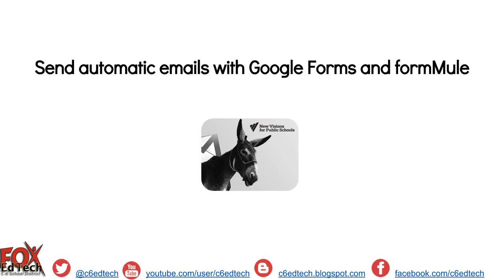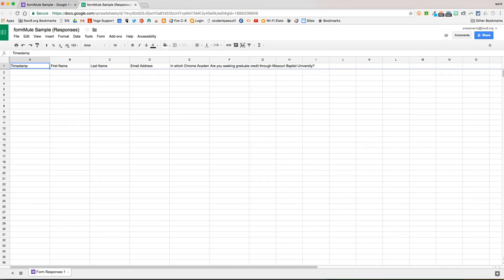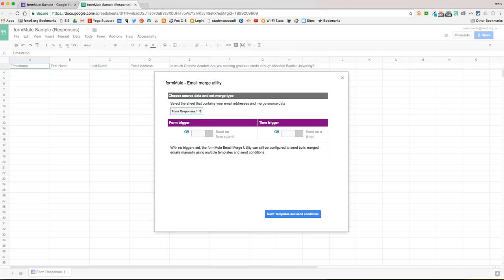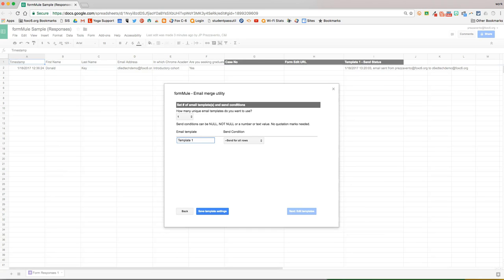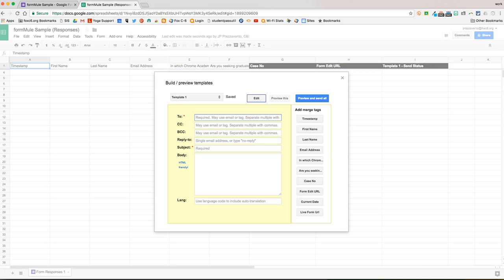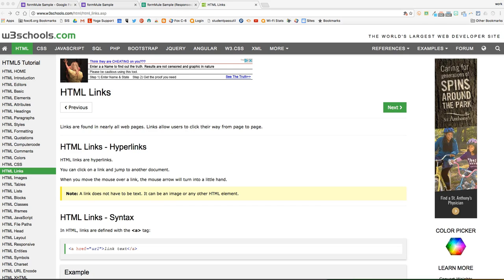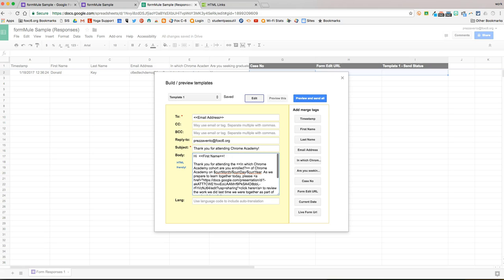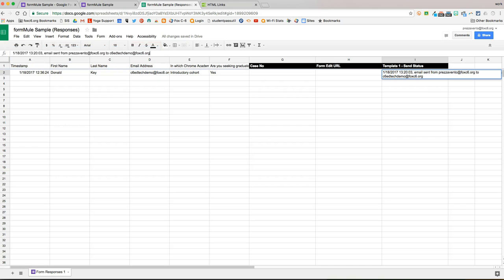Send automatic email responses with Google Forms and formMule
This video demonstrates how to combine a Google form and the Google Sheets add on formMule to generate automated email responses to Google forms, specifically, meeting sign in sheets.